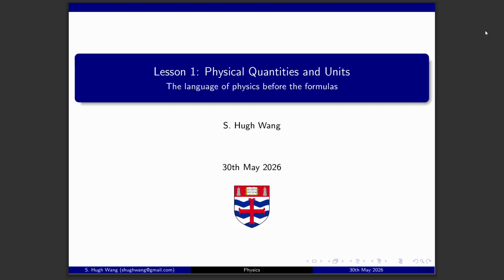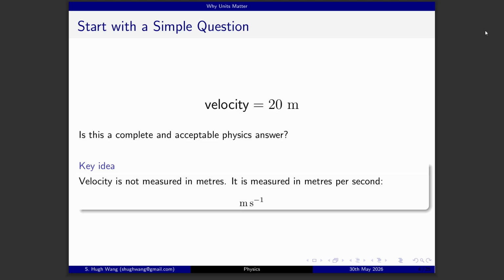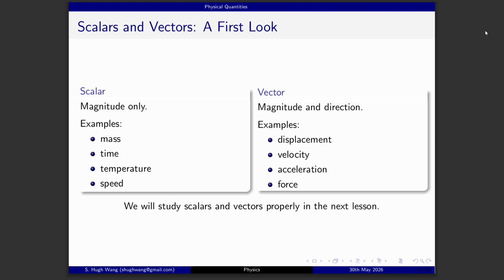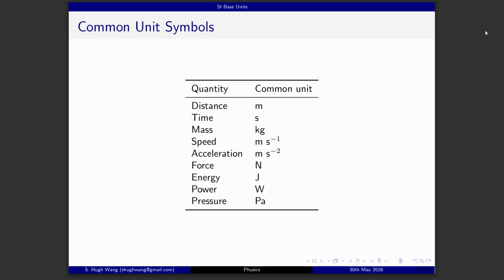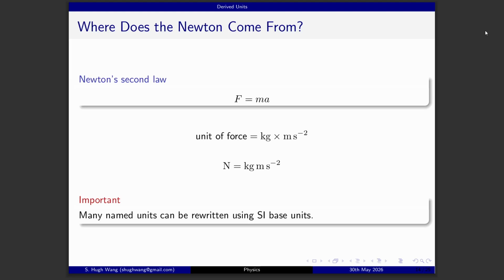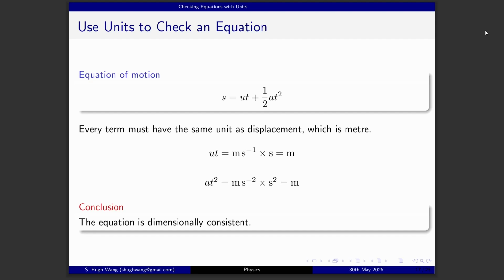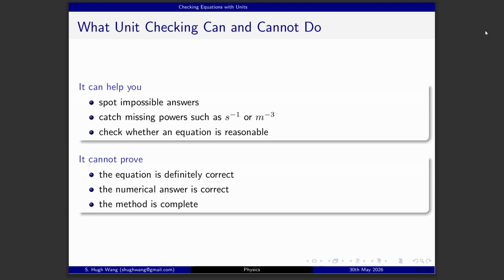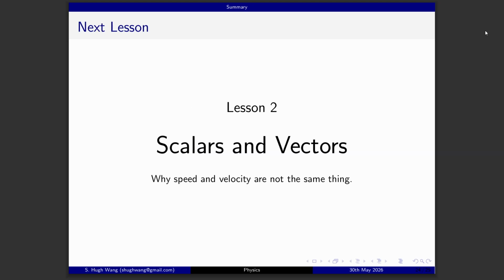A-Level Physics Lesson 1: Units, SI Base Units & Derived Units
Welcome to Lesson 1 of A-Level Physics.

In this lesson, we cover physical quantities, SI base units, derived units, and how to use units to check whether an equation makes sense.

You will learn:
- What a physical quantity is
- Why units are important in physics
- The 7 SI base quantities and SI base units
- How derived units are formed
- Why speed is measured in m s^-1
- Why acceleration is measured in m s^-2
- Why force is measured in kg m s^-2
- How to use units to check equations

This lesson is designed for students starting A-Level Physics or anyone who wants to build a stronger foundation before learning mechanics, electricity, waves, and thermal physics.